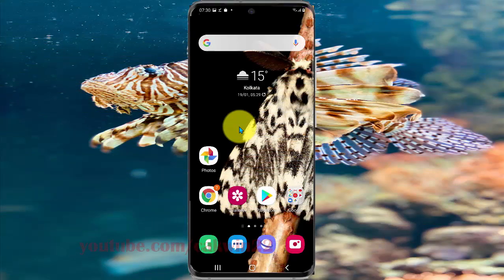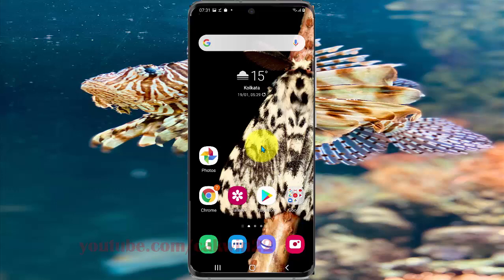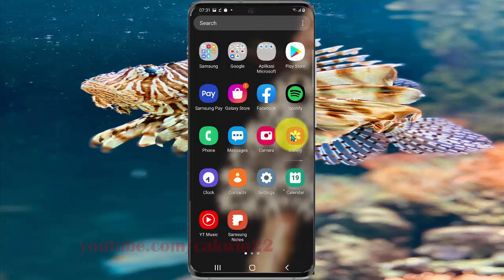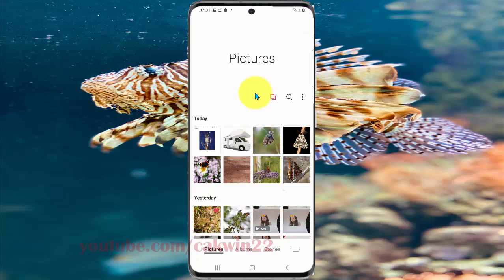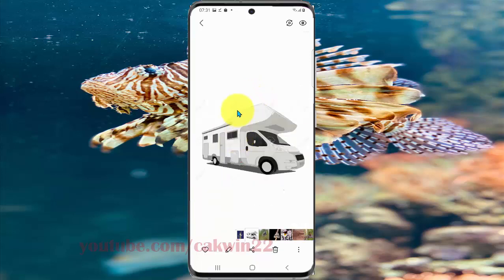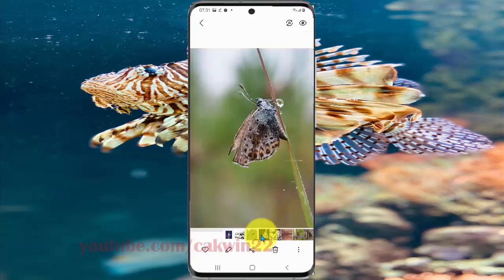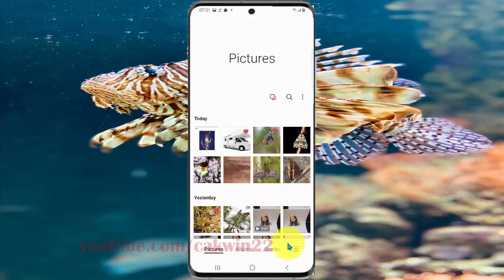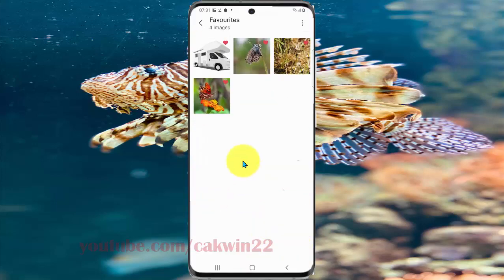Samsung Galaxy S20 : How to add photo to favorites (Android 11)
This video show How to add photo to favorites in Samsung Galaxy S20.  In this tutorial I use Samsung Galaxy S20 SM-G980F/DS International version with Android 11